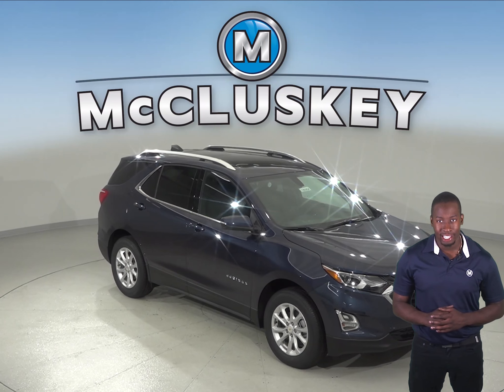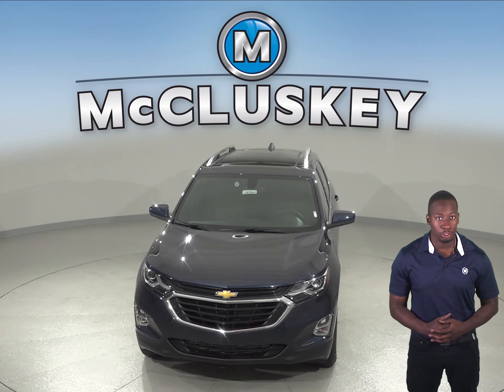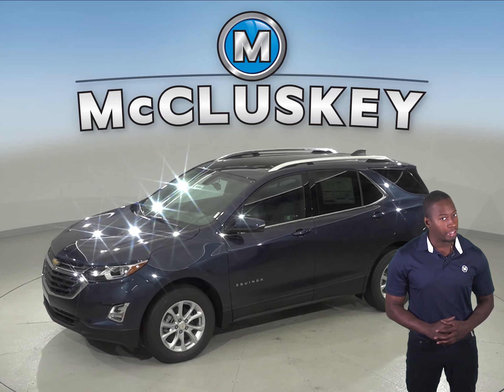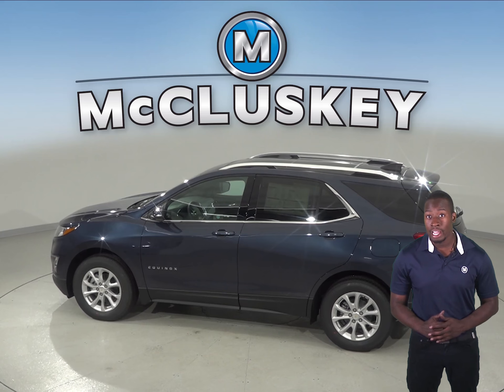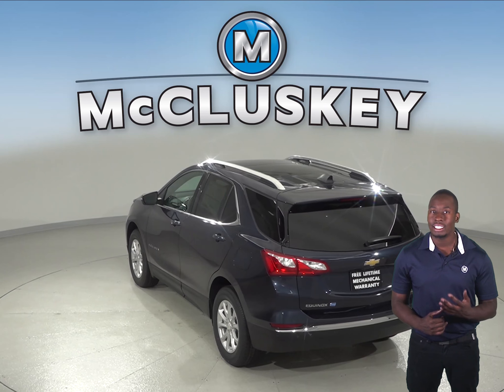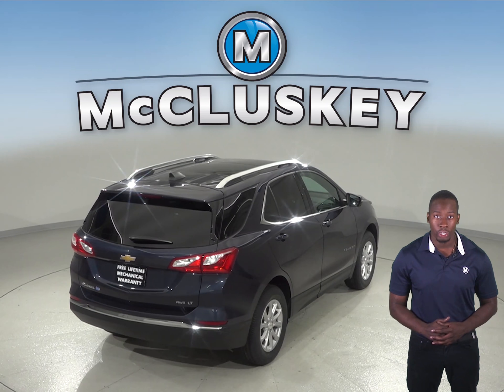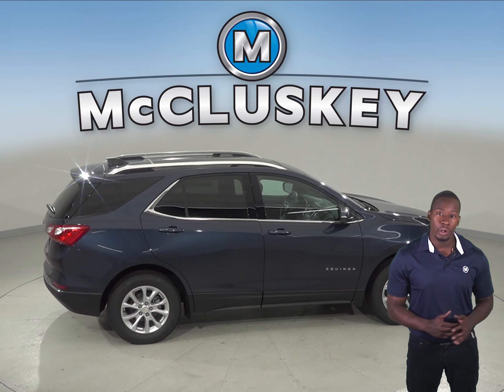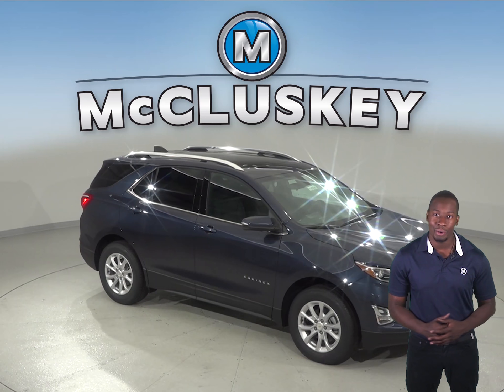190904 - New, 2019, Chevrolet Equinox, LT, Test Drive, Review, For Sale -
Challenged credit?